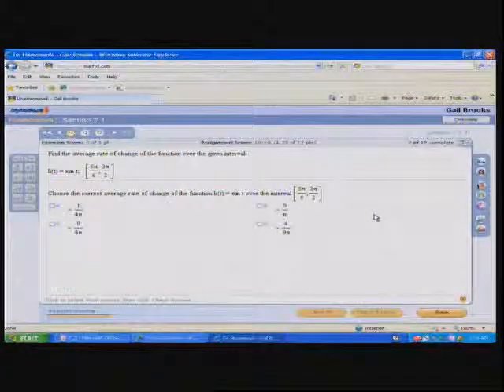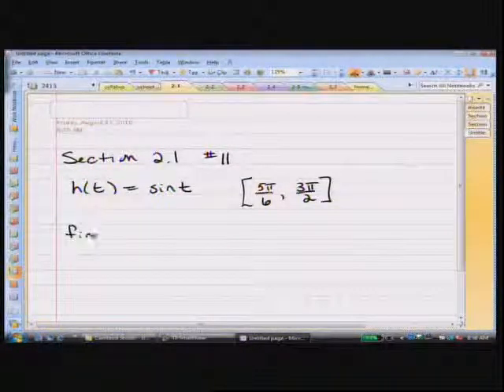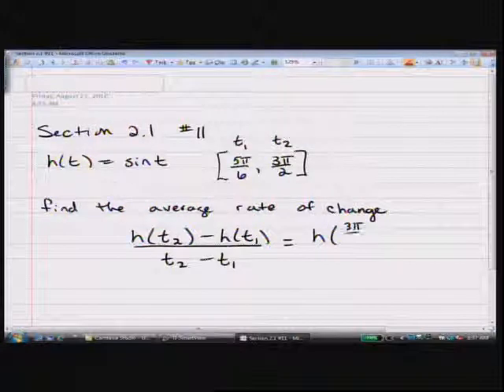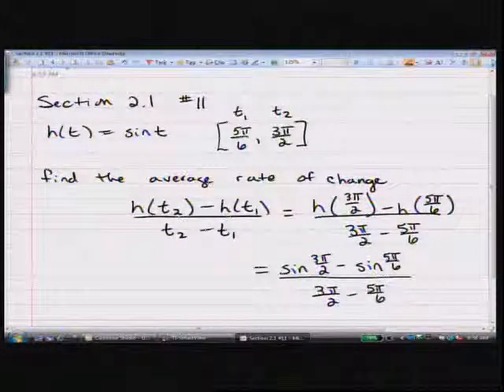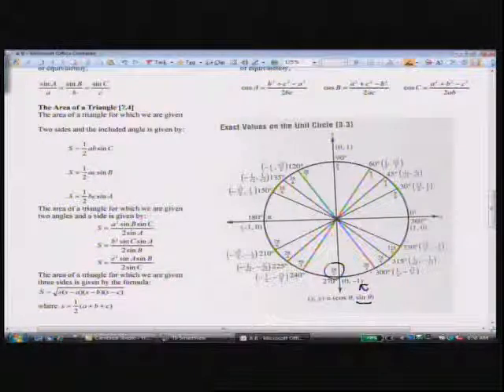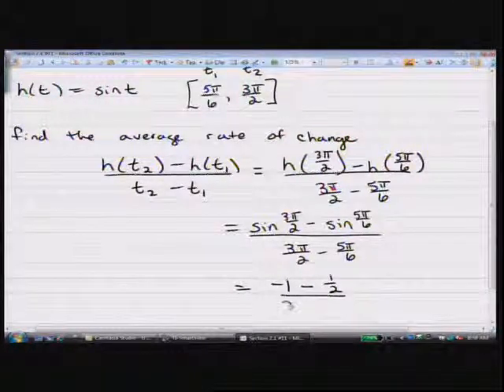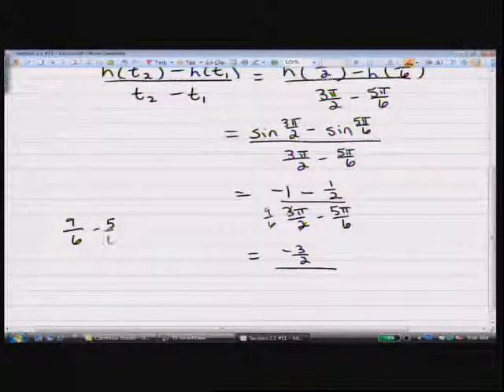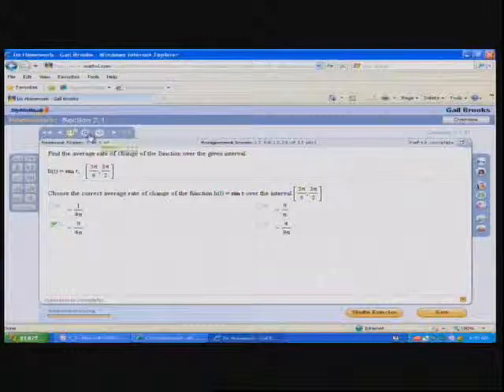2413 f10 2 1 hw 11